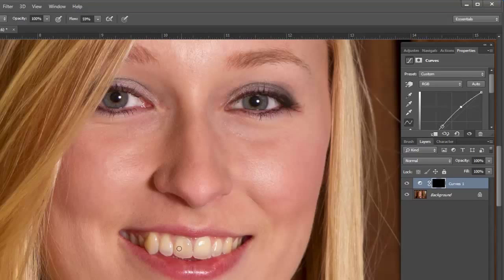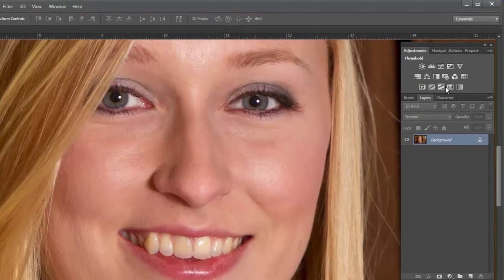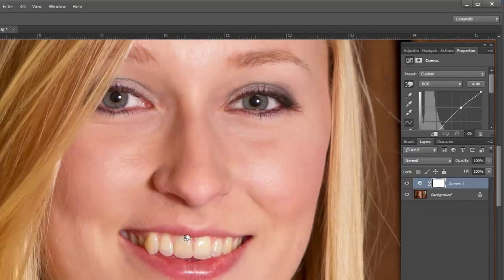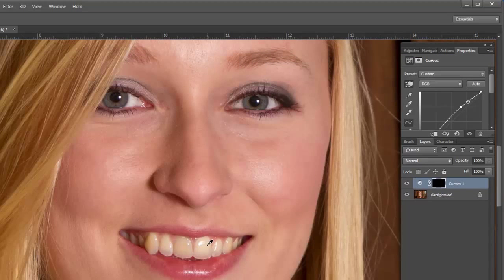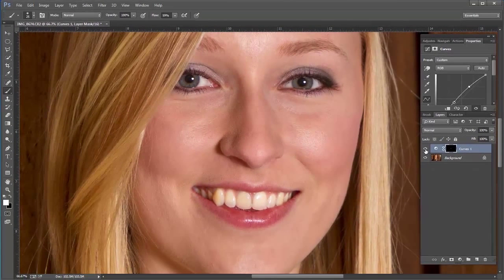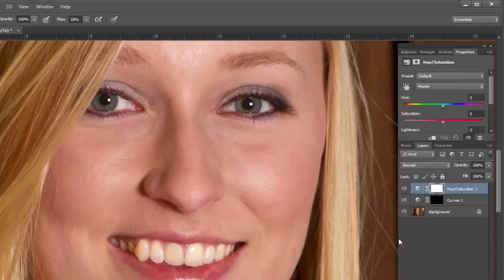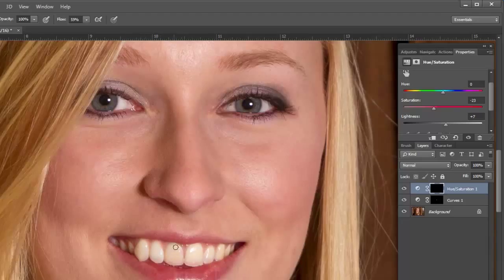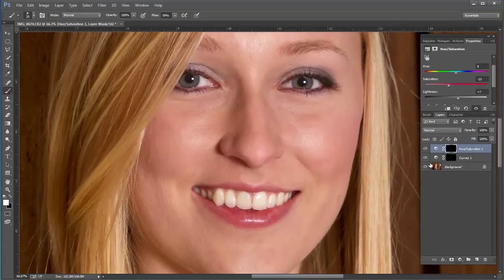How to Whiten and Brighten Teeth in Photoshop CC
In this video I Whiten and Brighten Teeth in Photoshop CC using adjustment layers.